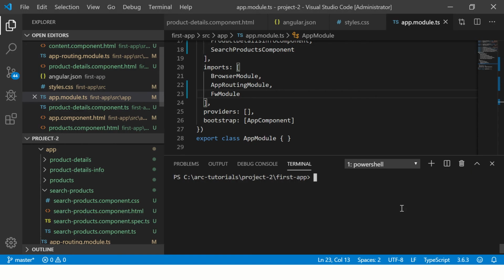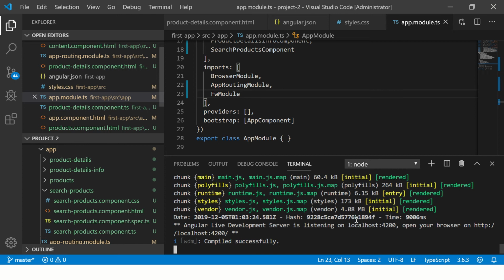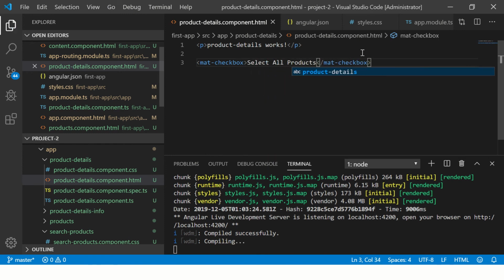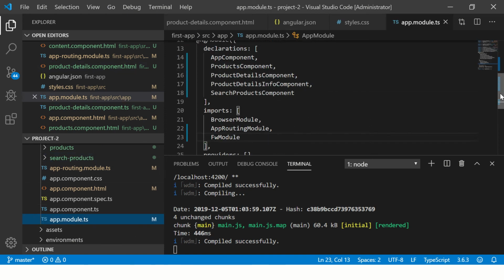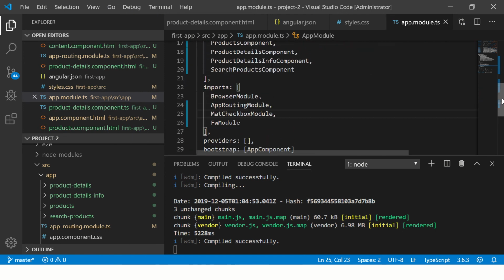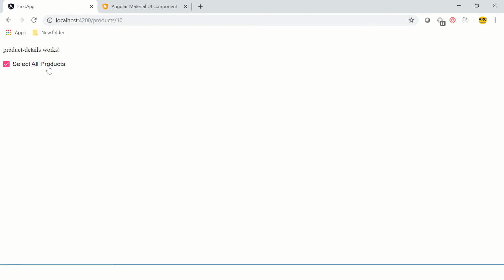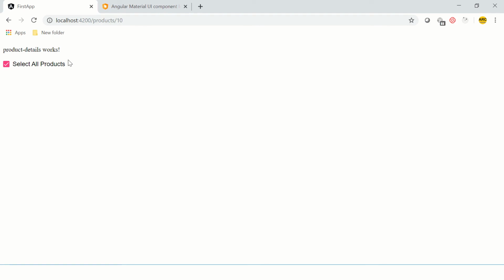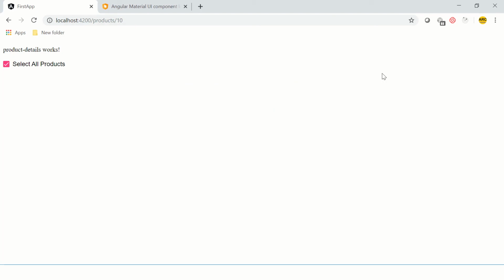Angular Material Tutorial - Angular Material Checkbox Tutorial | Angular Tutorials For Beginners